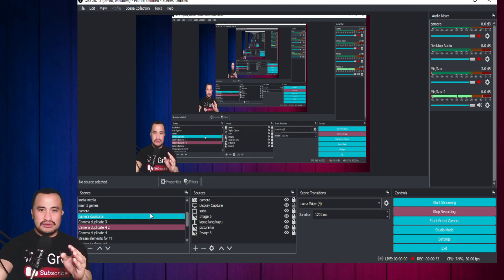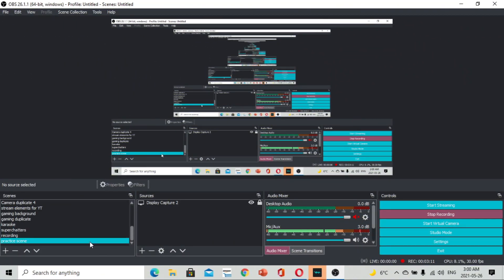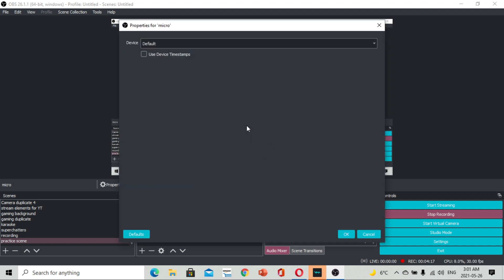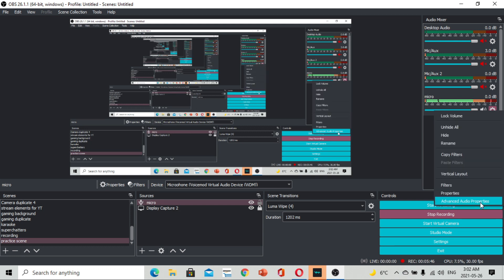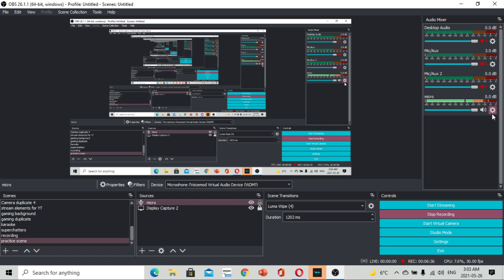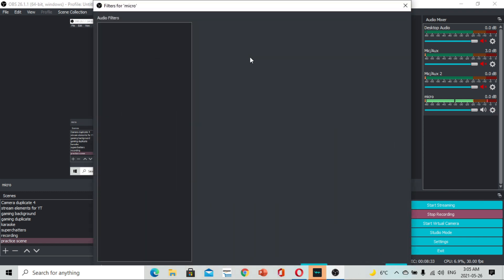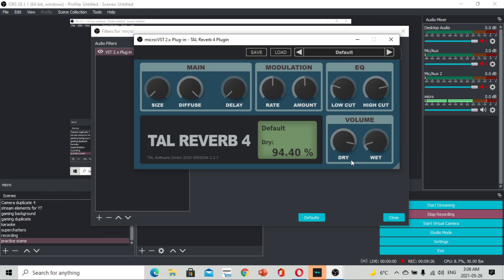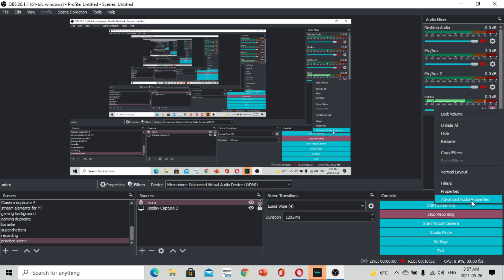How to Add Microphone on OBS | TAL-Reverb-4 - TAL Software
Grow your channel. FAST and quick way to make connection with other creators. Come get to know them here.

Pangat ngat ka na dali na- Banana Ayuda. just one of the programs we do here at my channel. Pangat ngat or paangat.

♻️Tulongan
♻️ Dikitan
♻️Tawanan

 “Life is full of choices and Tito Grey is one of the best choice”

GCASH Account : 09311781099